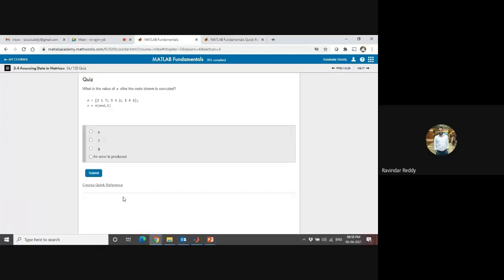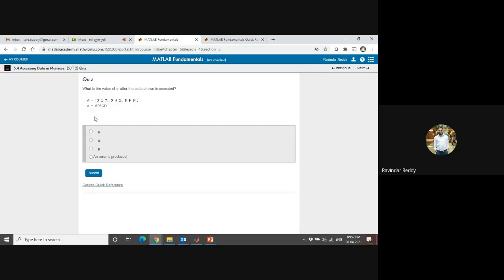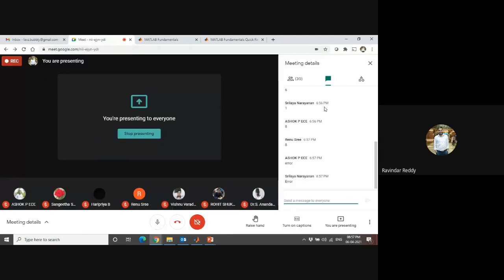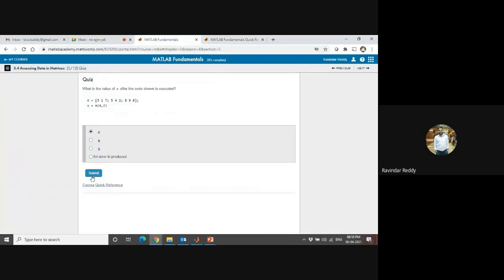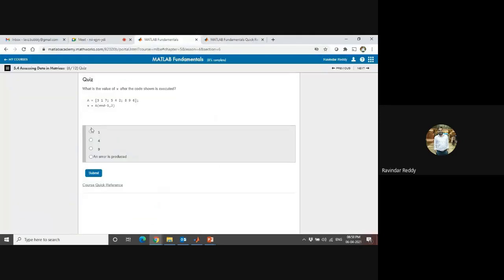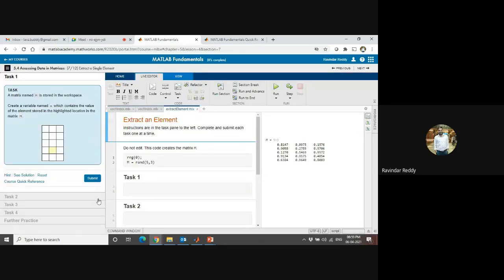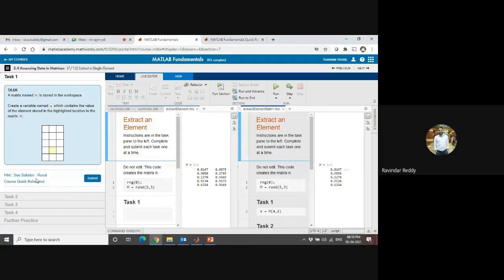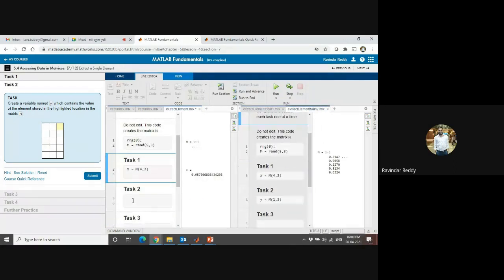CME | Lecture-94 | Working with Matrices in MATLAB Part-21